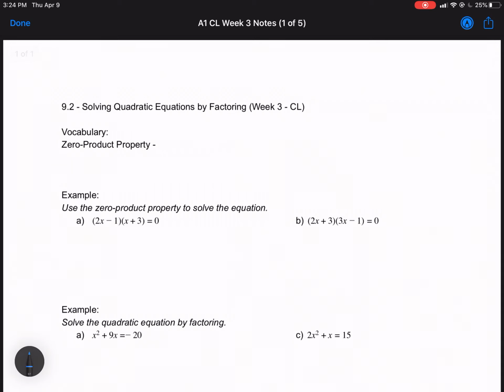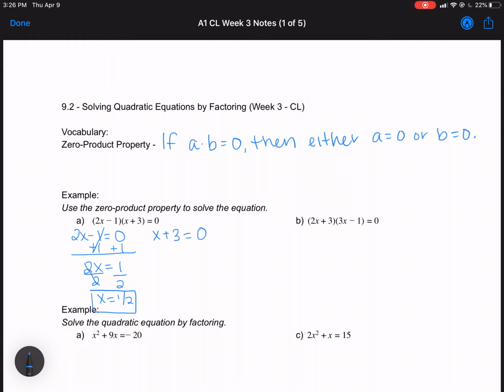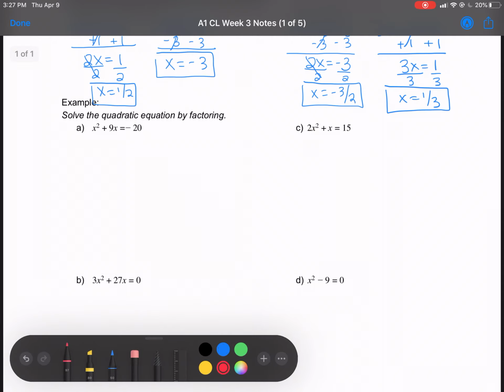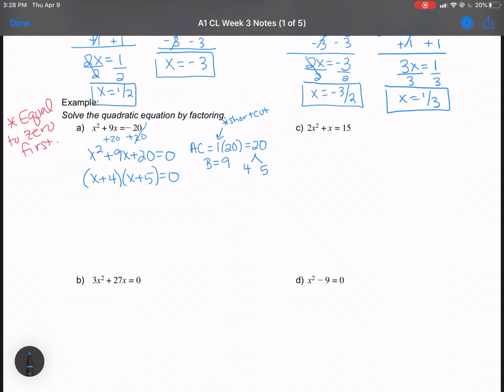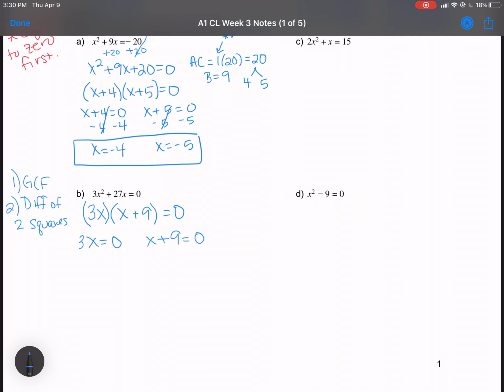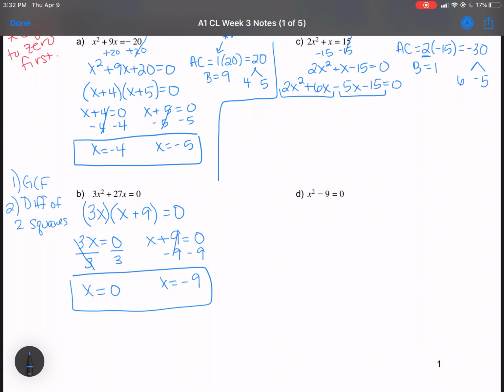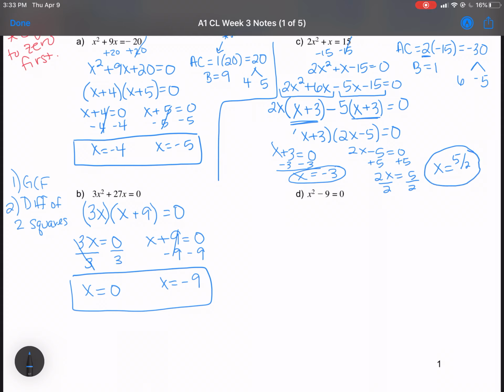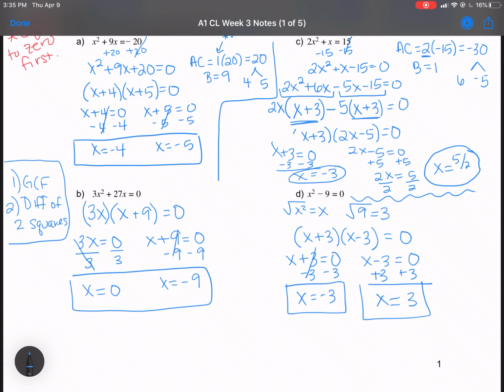Algebra I 9.2 Solving Quadratics by Factoring